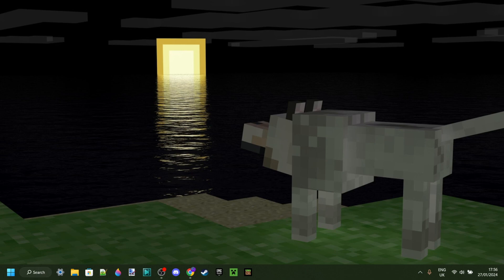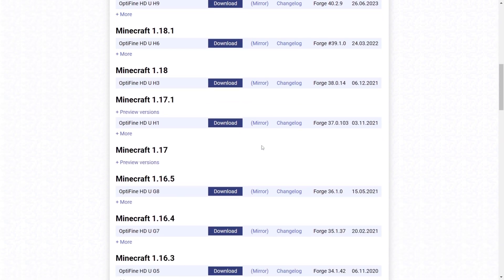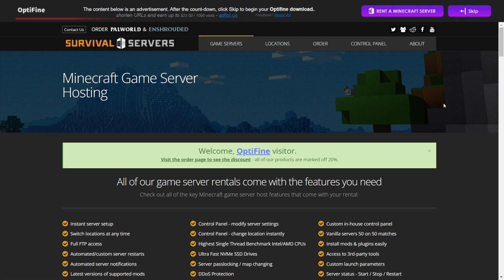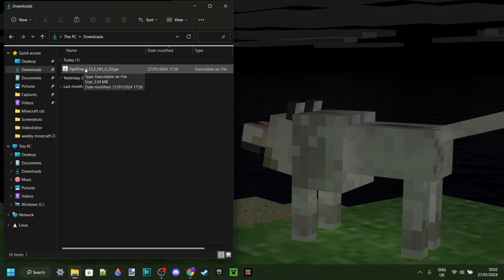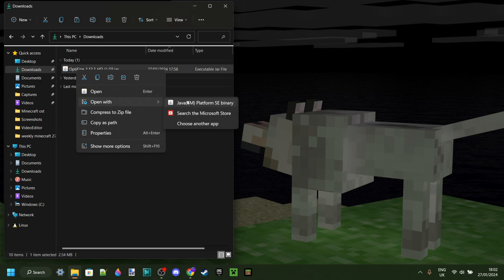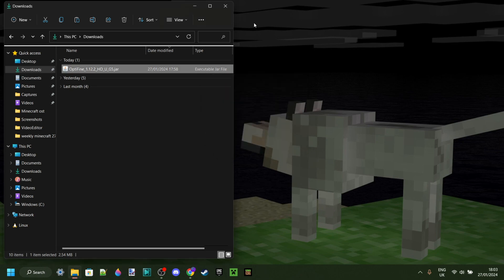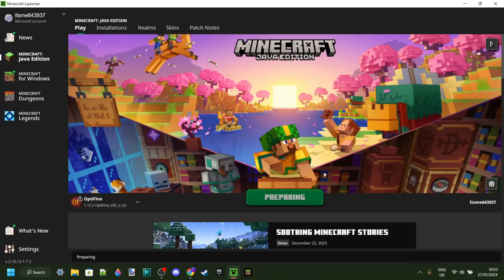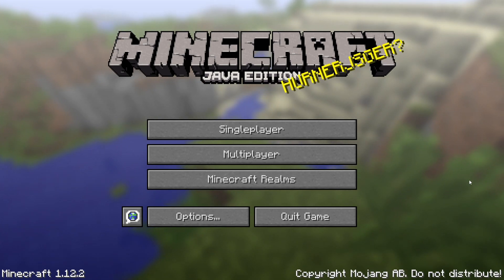How To Download & Install Optifine - Minecraft 1.12.2 Tutorial 2026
In this video, Itsme64 shows you how to Download and Install Optifine on Minecraft Java Edition 1.12.2 In 2026